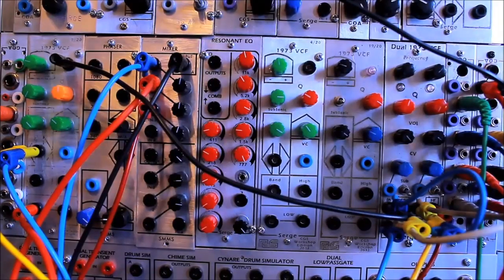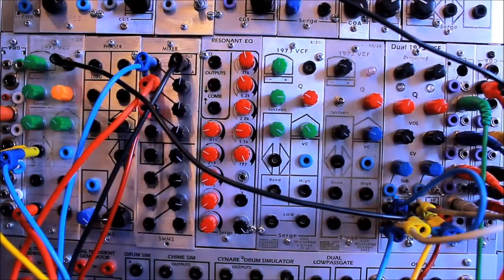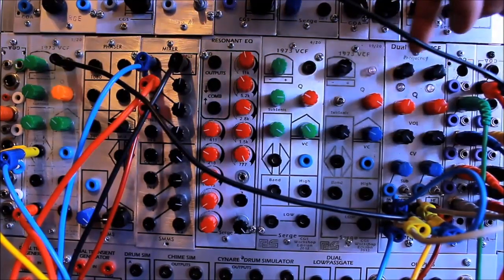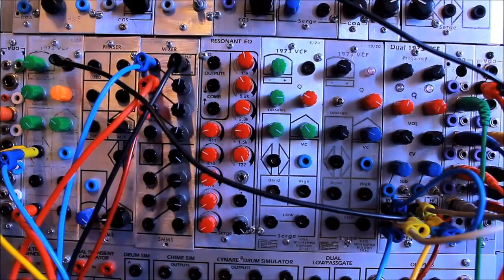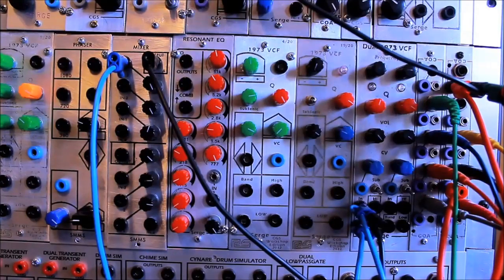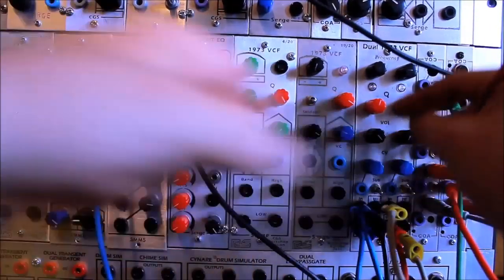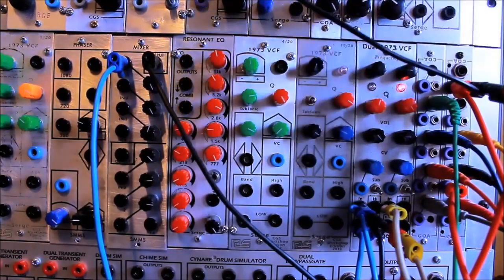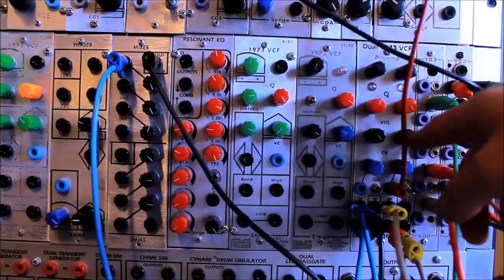Patch a Parametric EQ - Serge Synthesizer Tutorial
Use three filters to create a parametric EQ.

Though this synthesizer tutorial is illustrated on a Serge the concepts apply to many modular synthesizers. Let me know how you apply this on your modular synthesizer.

Many thanks to Guest Host, San Francisco Sergian, Dmitri SFC of coa-modular for this Patch of The Week!